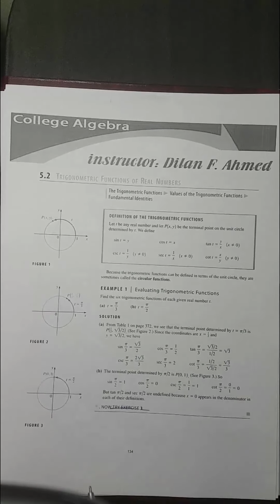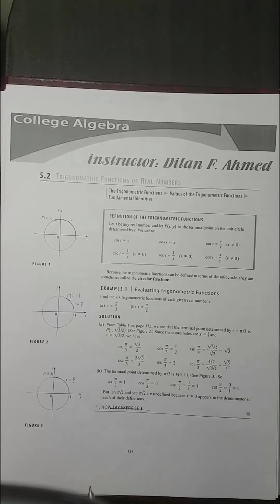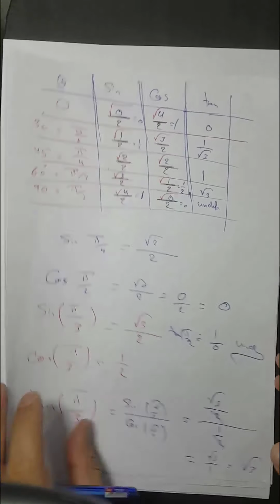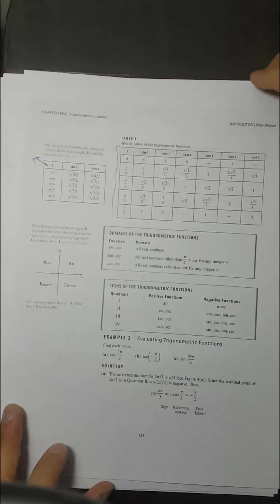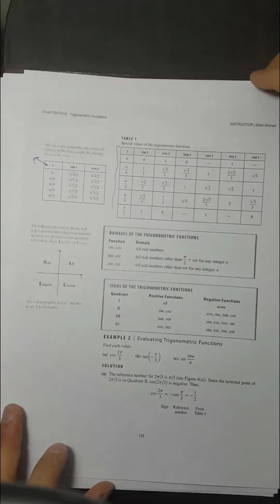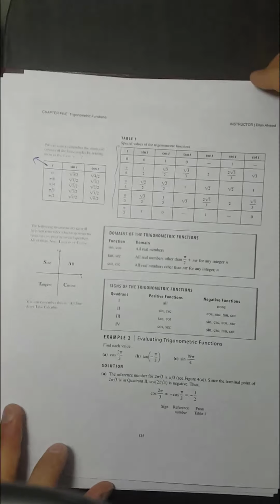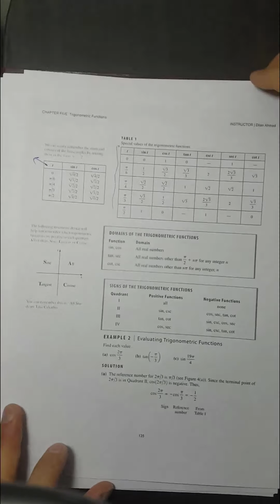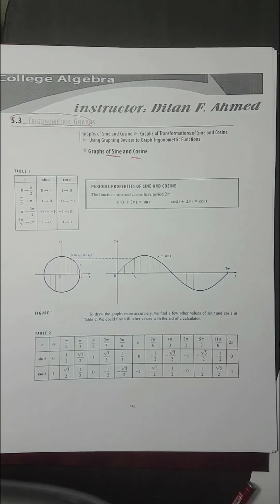College Algebra 5.2